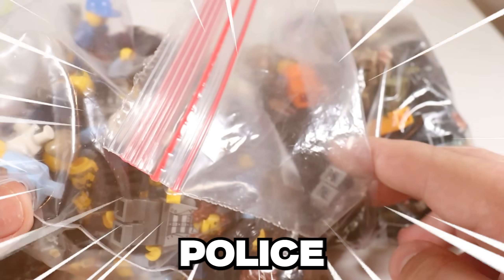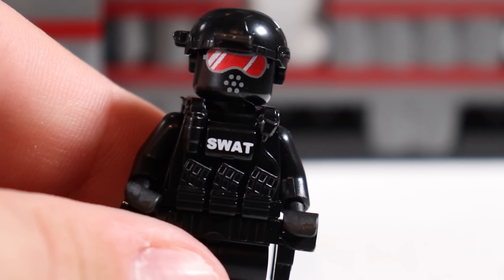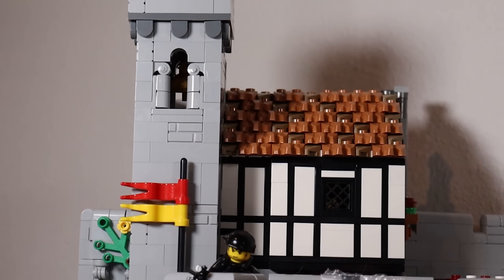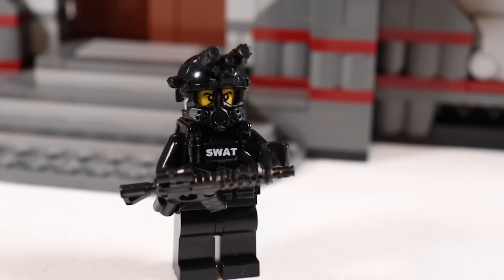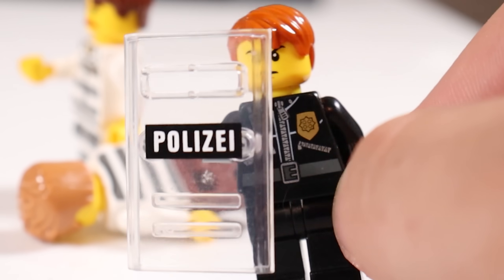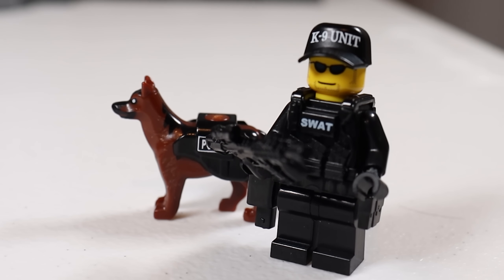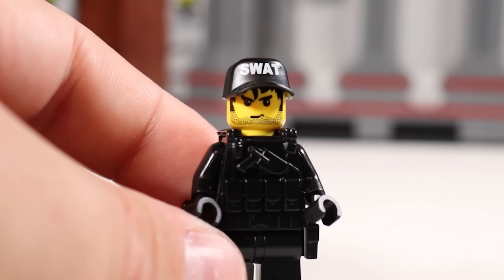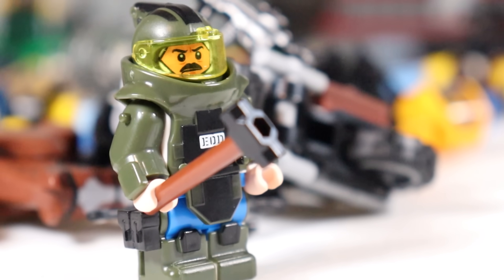I built Every SWAT UNIT in LEGO...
DaleyBricks builds every SWAT Unit from a massive Police SWAT Team in LEGO. These LEGO Police Minifigures are incredible custom World War 3 LEGO SWAT Minifigures ready to perform incredible LEGO SWAT Raid Battles in this LEGO Moc.